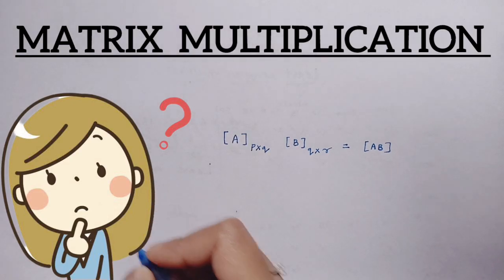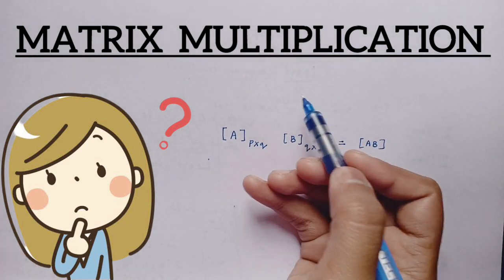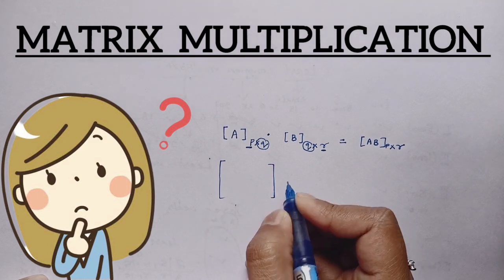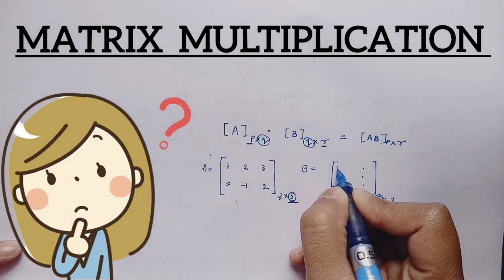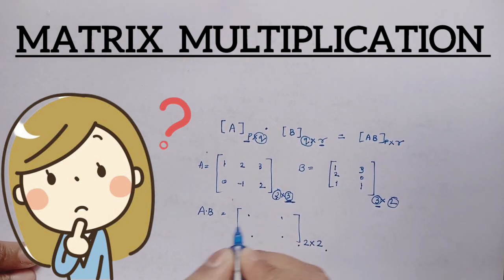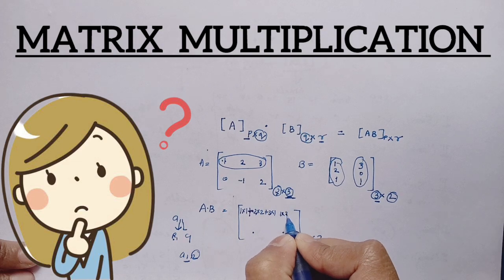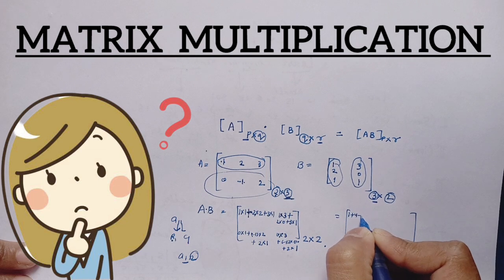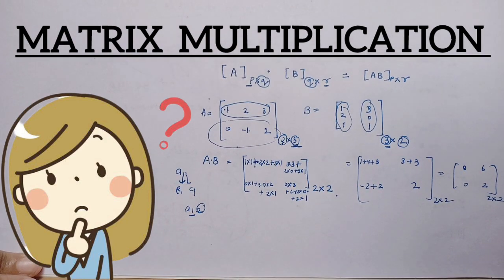Multiplication of matrices - Easy trick